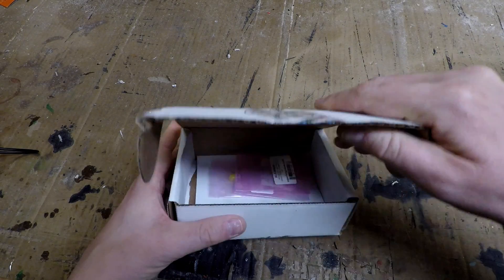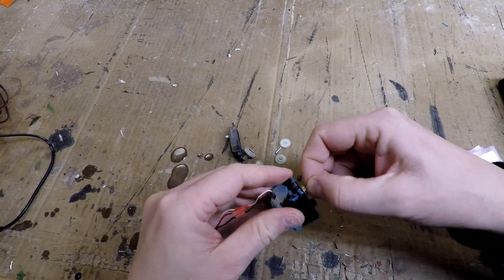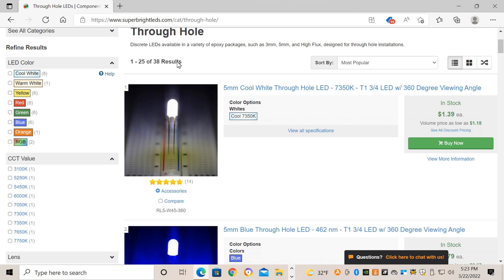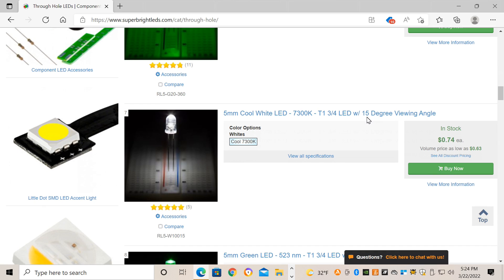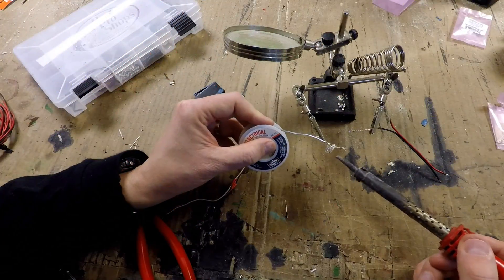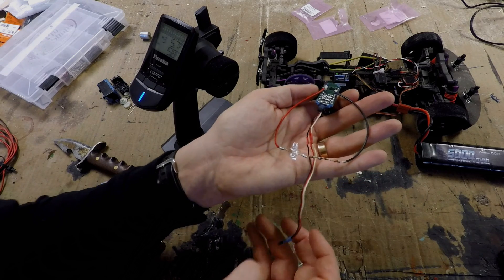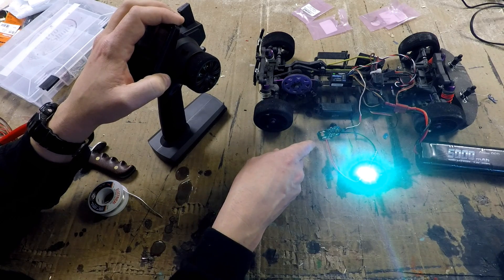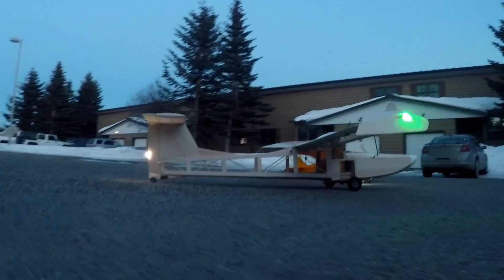DIY RC Lights!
Ever wanted to install lighting on your RC car, airplane, boat, helicopter etc. without spending a fortune on a light kit? Want to control those lights from your transmitter? Its super easy! All you need is an old servo, LEDs, resistors and everything to solder them together.

Here's where I've been getting all my LEDs and resistors for the last 16+ years